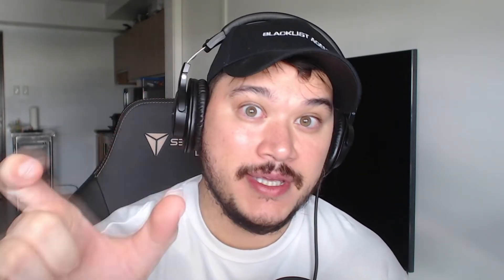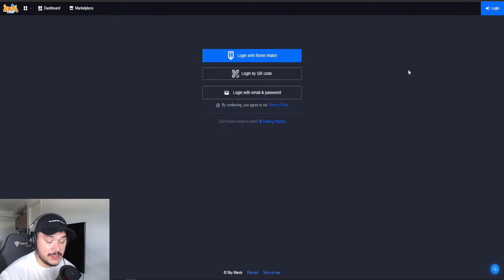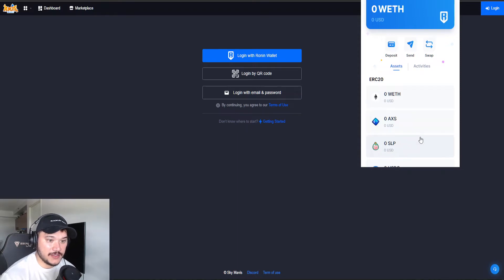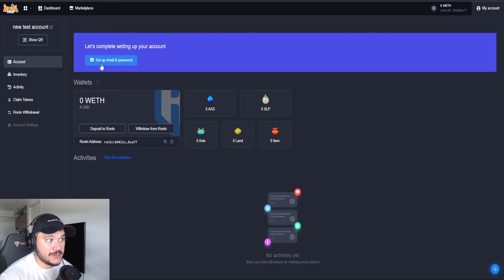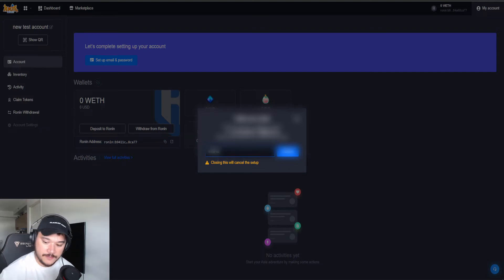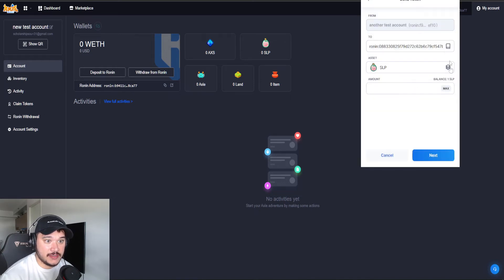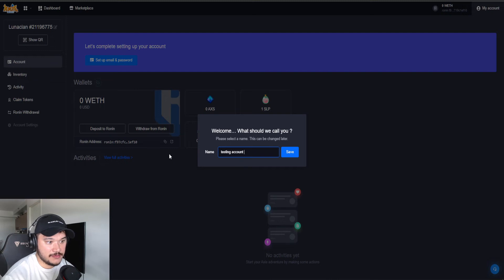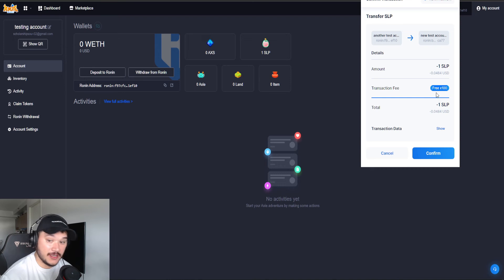HOW TO FIX: Ronin 0 Transactions - Axie Infinity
Another Video to help out players and Axie Infinity Scholars trying to figure out how to fix the 0 transactions in Ronin Wallet